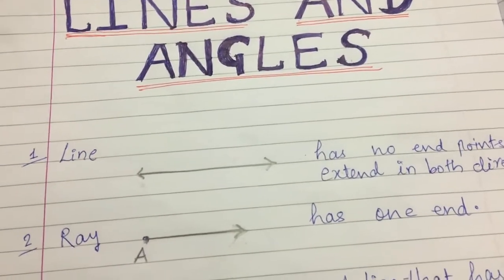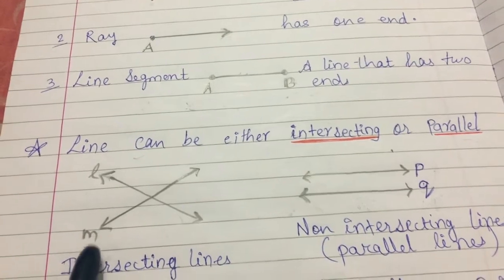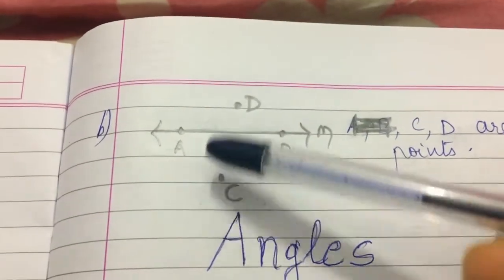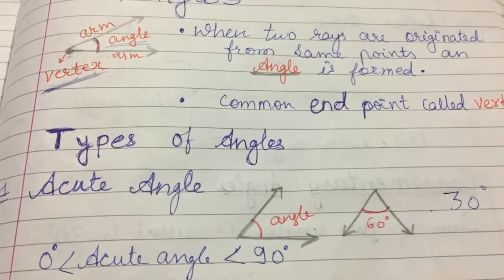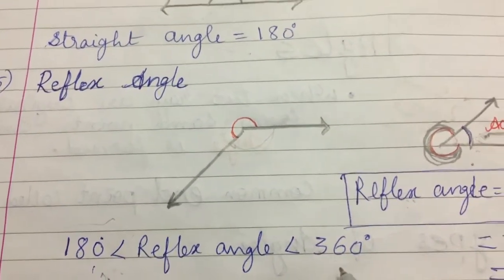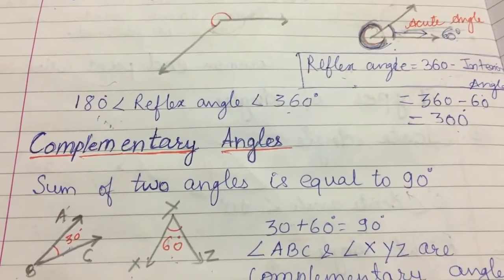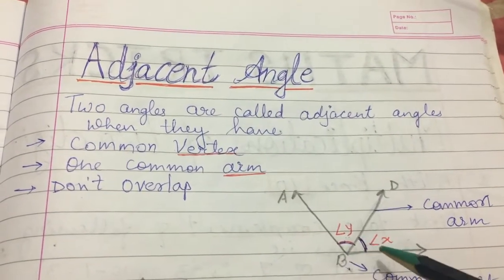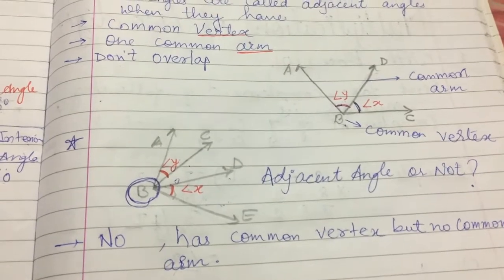lines and angles by classesforyou | whats is lines and angles | lines and angles introduction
Welcome to classesforyou channel .

In this video i have explained about lines and Angles in maths and lines and angles by classesforyou and what are are lines and angles or introduction to lines and angles

Please watch other videos of classesforyouchannel.

1) Watch my video about Lines and Angles

lines and angles introduction | whats is lines and angles | definition of lines and angles | MATHS

2) in this video i have explained about mulltiplication tricks in maths
maths tricks for multiply | MATHS TRICKS for Multiplication | Multiply Tricks for Fast Calculation

3 ) in this video i have explained ABOUT VOCABULARY OF MATHEMATICS

VOCABULARY OF MATHEMATICS | Basic Maths Vocabulary | The Maths Vocabulary | math | Vocabulary

4 ) in this video i explained about Lines, Rays and Line segments

Lines Rays and Line Segments | What are Rays, Lines and Line Segments | Intro to lines,Rays,Segments

5 ) in this video i have explained about Fraction and types of fractions

What is Fraction? | Introduction to Fractions | Let's Learn Fractions | Types Of Fractions | Maths

6 ) in this video i have explained about Real Numbers with examples

What are Real Numbers? | Real numbers for class 10 | real numbers | Categories of Real Numbers

7 ) in this video i have explained about Integers in Maths and rules of integers

Integers in Maths | integers introduction | Rules for Integers | What are Integers |Integers concept

8 ) in this video i have explained about place value vs face value in maths

place value vs face value in maths | Face Value And Place Value of Numbers | place vs face

9 ) in this video i have explained about SQUARE OF NUMBERS BETWEEN 25 AND 75

SQUARE OF NUMBERS BETWEEN 25 AND 75 | short cuts to find squares from 25 to 75 | Instant Squares

10 ) In this video i have explained about How To Multiply Numbers By Drawing Lines

How To Multiply Numbers By Drawing Lines | multiplication method using number lines | Math Trick